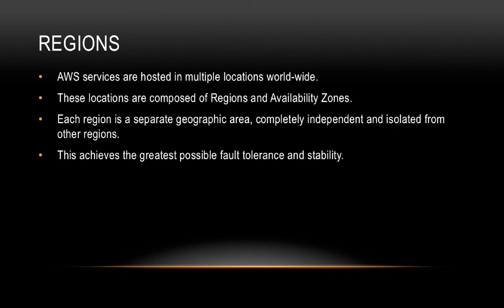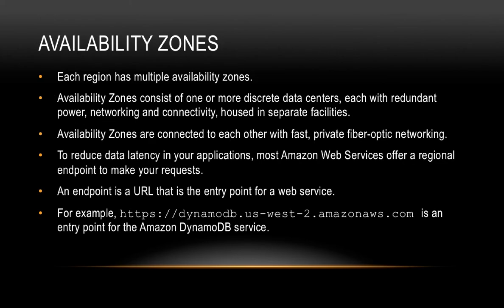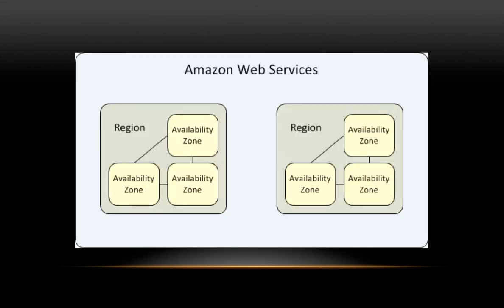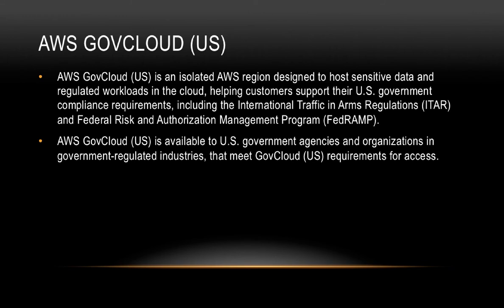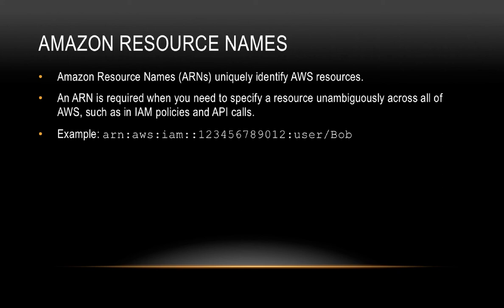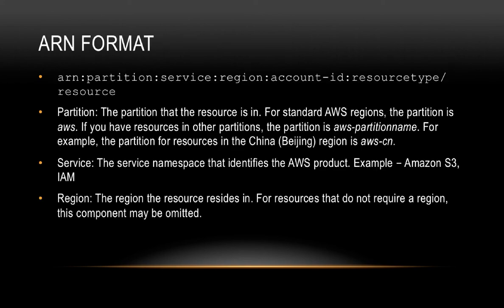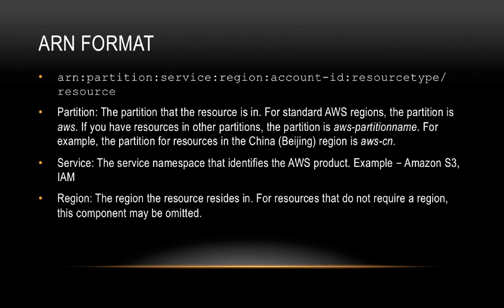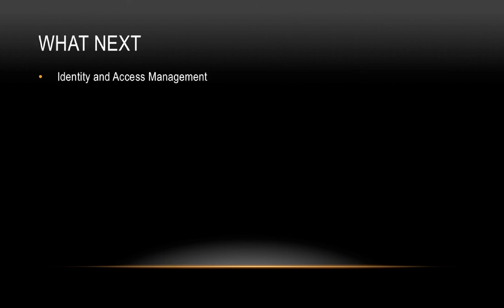Amazon EC2 Bootcamp - Video 1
Includes 50+ videos, real-world lab exercises, 7 hours of learning and certificate of completion.

In this video:
- What is an AWS Region?
- What is an AWS Availability Zone?
- What is an Amazon Resource Name (ARN) ?

Reference documents: